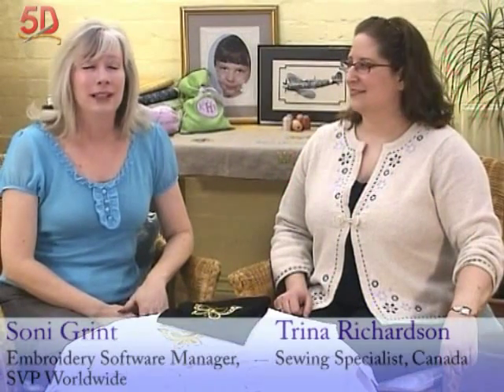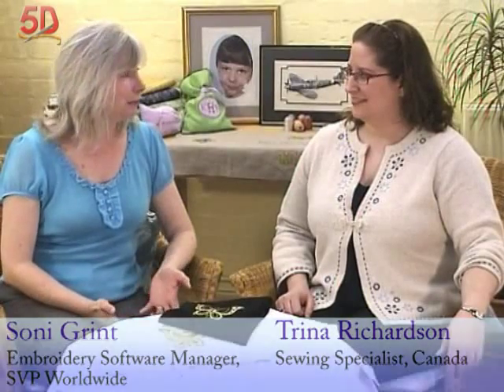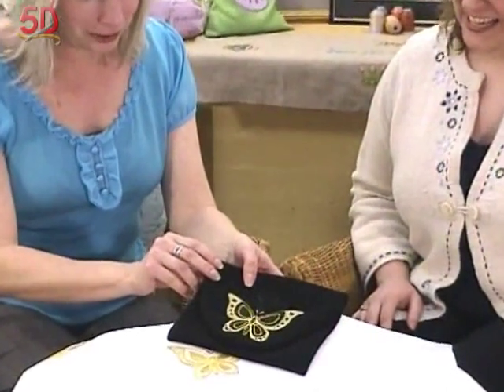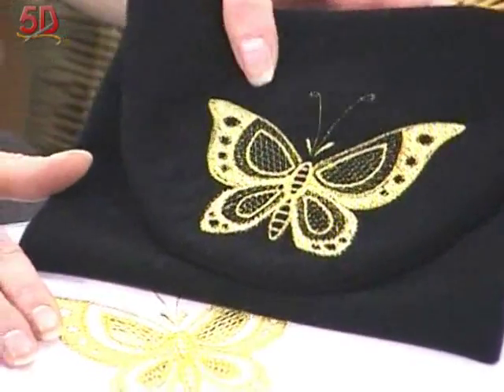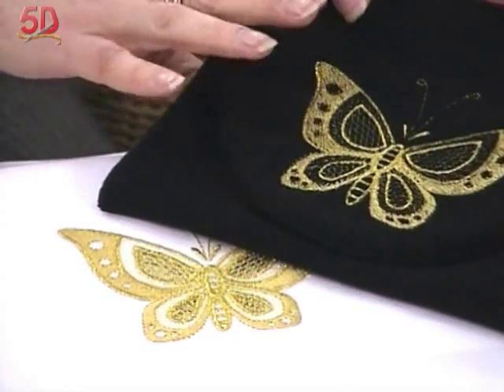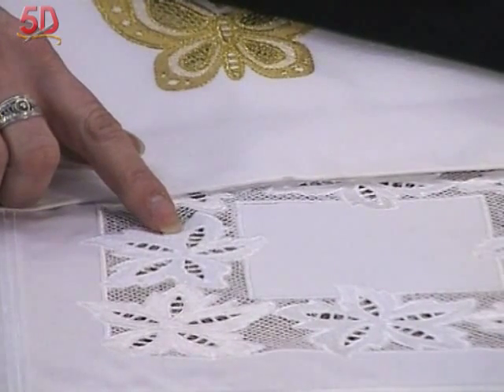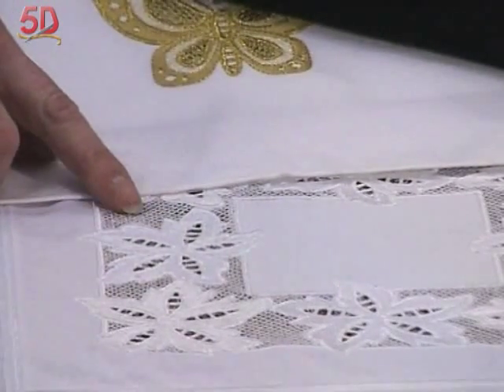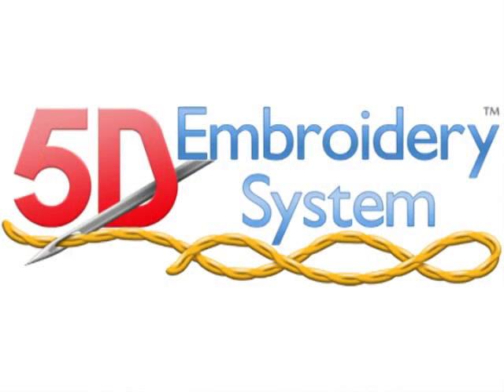Crosshatch Fill & Richelieu Bars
5D™ Design Creator
Soni Grint and Trina Richardson demonstrate features of freestanding lace such as Crosshatch Fill and Richelieu Bars in 5D™ Design Creator using a beautiful butterfly design.